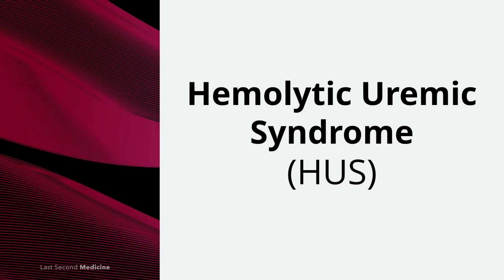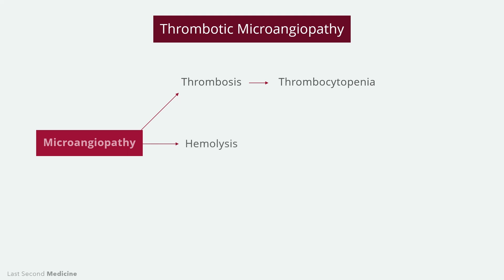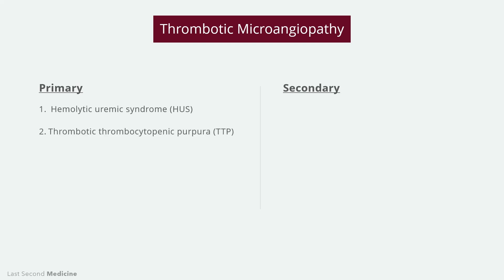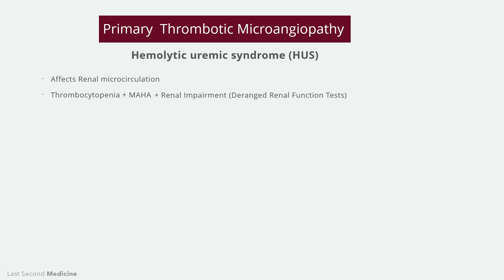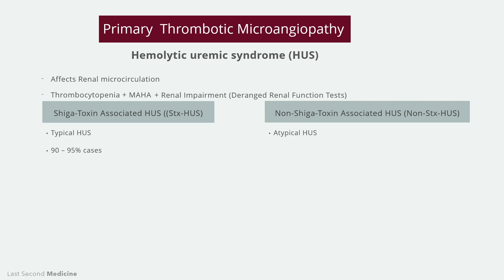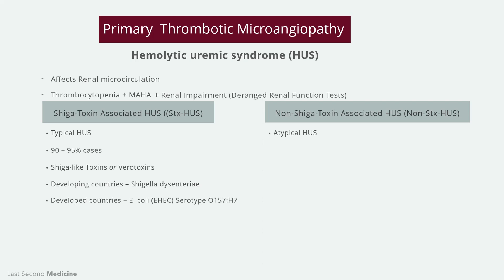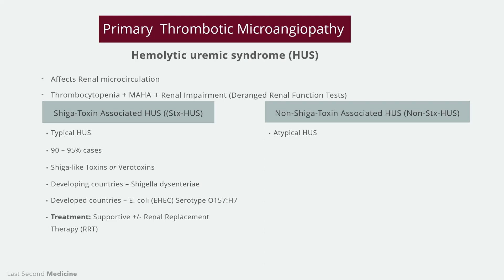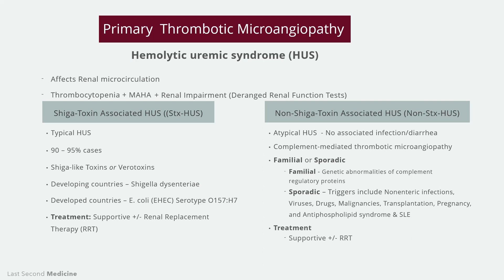Hemolytic Uremic Syndrome - Pathophysiology, Types, Treatment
Watch this informative video on Thrombotic Microangipathy, Hemolytic Uremic Syndrome (HUS).